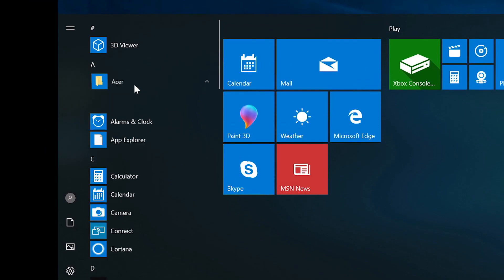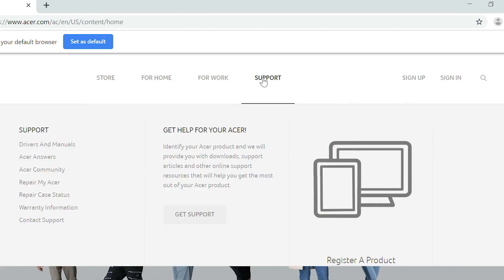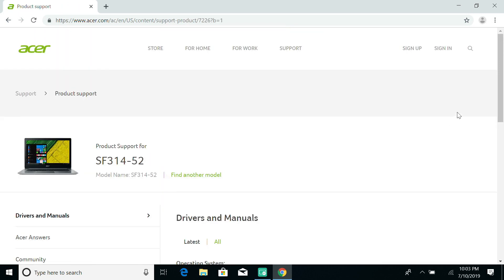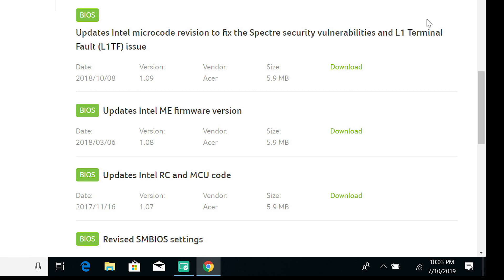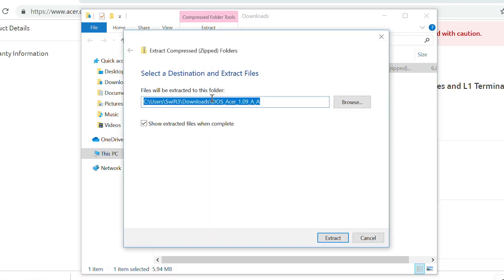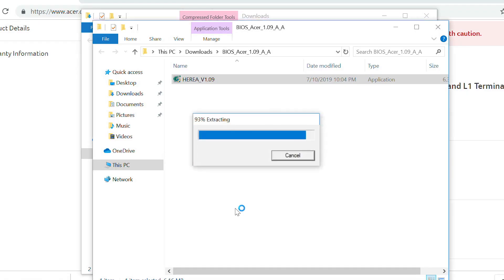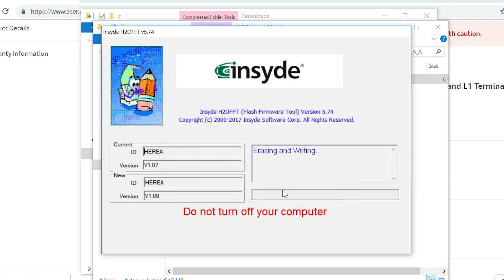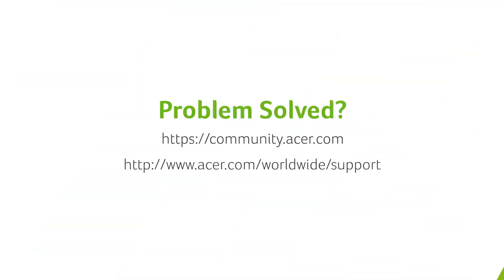How to Update the BIOS